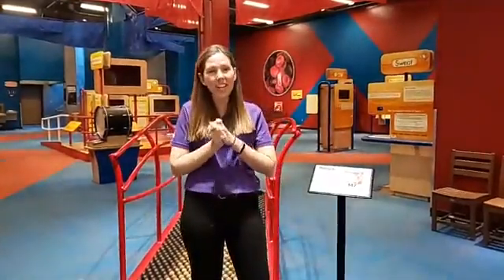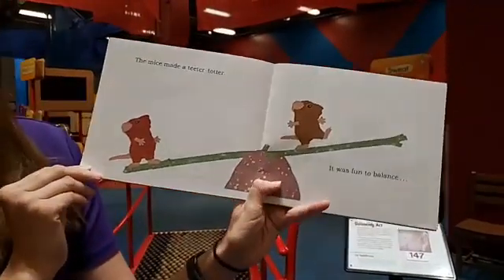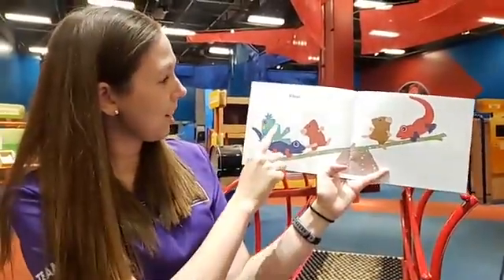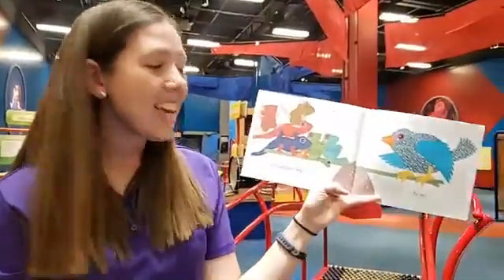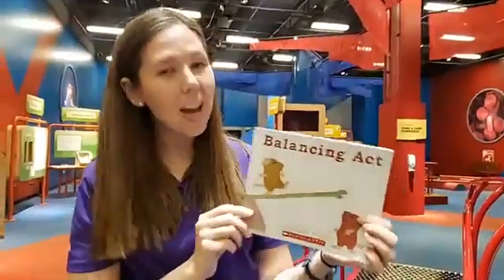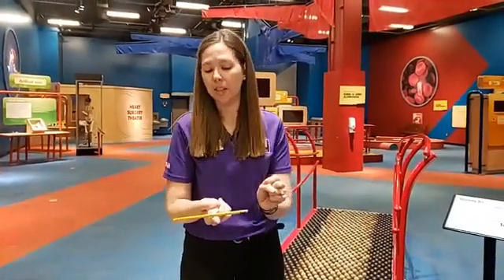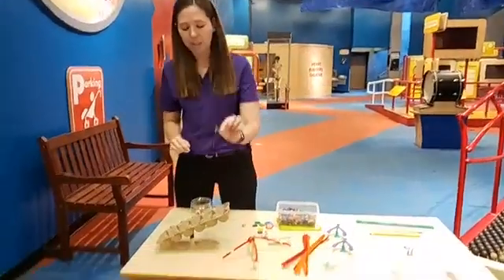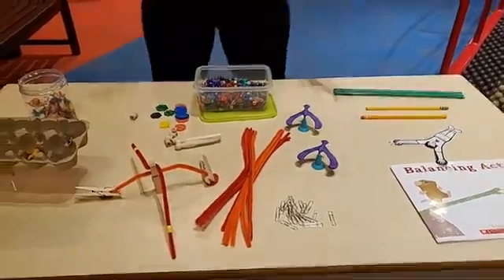Early Learner Activity: Reading 'Balancing Act' followed by our Leap into Science Balance Workshop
Join us for today’s Early Learner Activity paired with the book 📗 Balancing Act by Ellen Stoll Walsh + Leap into Science: Balance.

Leap into Science is a nationwide program developed by The Franklin Institute Science Museum that integrates open-ended science activities with children's books. Explore activities from the Leap into Science Balance workshop. All you need is a pencil ✏️ and ruler 📏.

For more info on this activity and to find more, visit azscience.org.